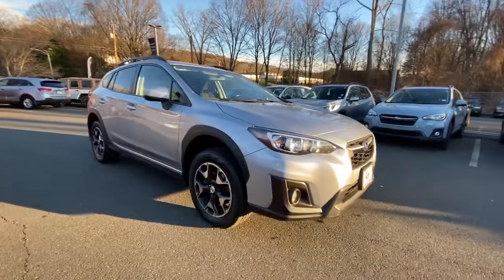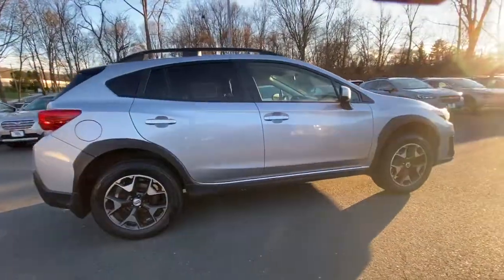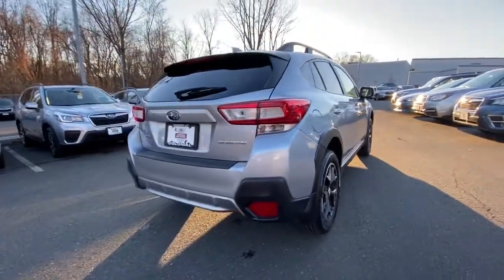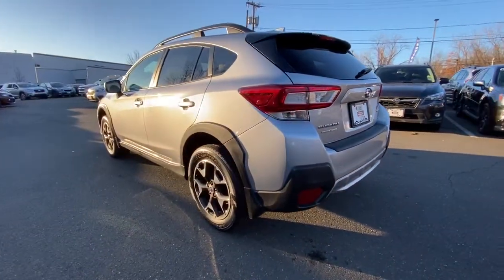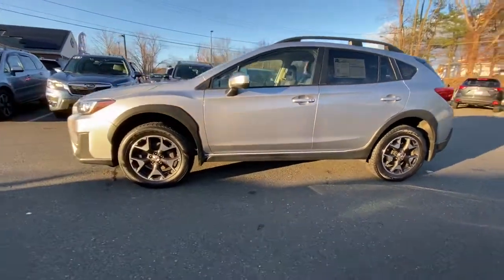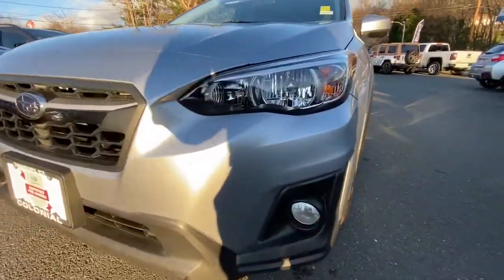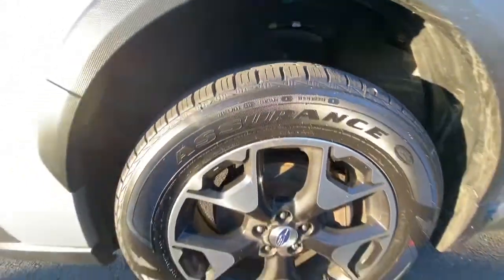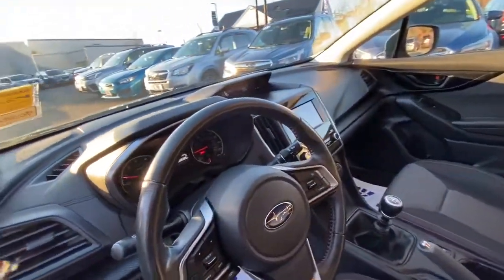2018 Subaru Crosstrek Danbury, Brookfield, Ridgefield, New Milford, New Fairfield, CT 90331A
Ice Silver Metallic Used 2018 Subaru Crosstrek available in Danbury, Connecticut at Colonial Subaru. Servicing the Brookfield, Ridgefield, New Milford, New Fairfield, CT area.
2018 Subaru Crosstrek 2.0i Premium - Stock#: 90331A - VIN#: JF2GTABC0J9265390

Colonial Subaru
89 Newtown Rd

CARFAX One-Owner. Certified. Ice Silver Metallic 2018 Subaru Crosstrek 2.0i Premium AWD 6-Speed Manual 2.0L 16V DOHC ALL WEATHER PACKAGE!, EXTENDED WARRANTY BACKED BY SUBARU!, HARD TO FIND MANUAL TRANSMISSION!, SUBARU CERTIFIED PRE OWNED!, PREMIUM PKG./br/brRecent Arrival! 23/29 City/Highway MPG/br/brSubaru Certified Pre-Owned Details:/br/br  * SiriusXM 3-Month trial subscription, $500 Owner Loyalty coupon & 1 year trial subscription to STARLINK/br  * Powertrain Limited Warranty: 84 Month/100,000 Mile (whichever comes first) from original in-service date/br  * Roadside Assistance/br  * Transferable Warranty/br  * 152 Point Inspection/br  * Vehicle History/br  * Warranty Deductible: $0/br/brAwards:/br  * ALG Residual Value Awards, Residual Value Awards   * 2018 KBB.com 10 Best All-Wheel-Drive Vehicles Under $25,000   * 2018 KBB.com 5-Year Cost to Own Awards   * 2018 KBB.com Brand Image Awards   * 2018 KBB.com 10 Most Awarded Brands/brOur customers tell us our Pre-Owned Vehicles are nicest, cleanest, best deals around! Stop in and see for yourself! Experience the Colonial Difference! You will be glad you did! Price excludes taxes, fees, and dealer conveyance fee of $499. See dealer for details.